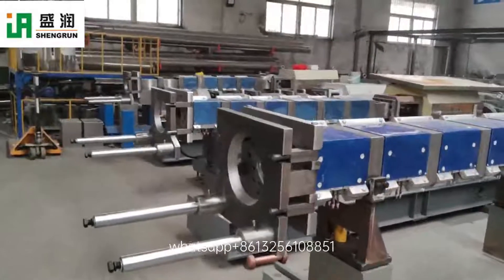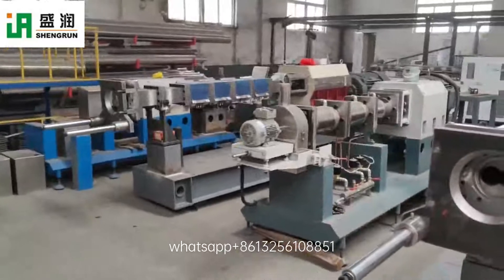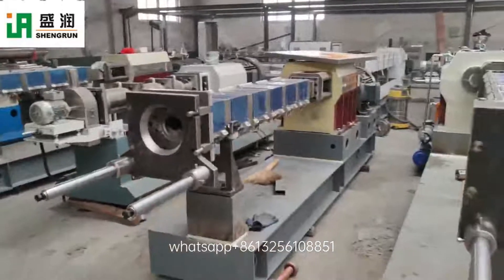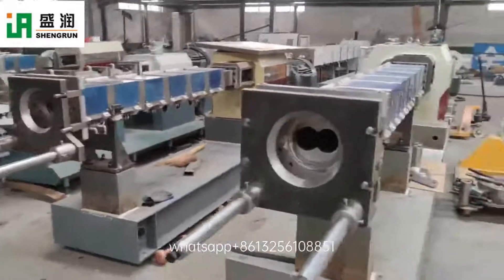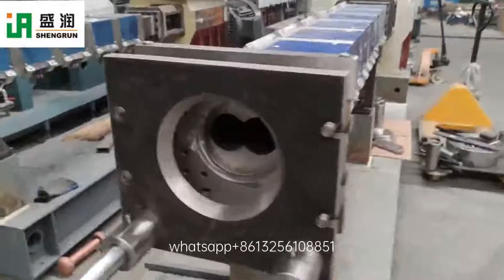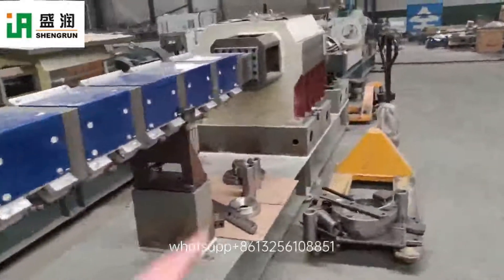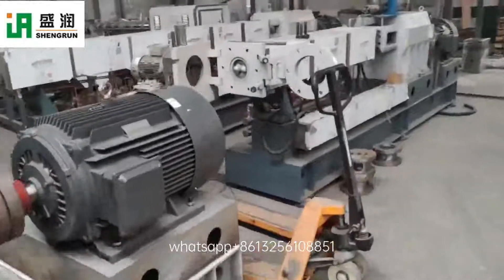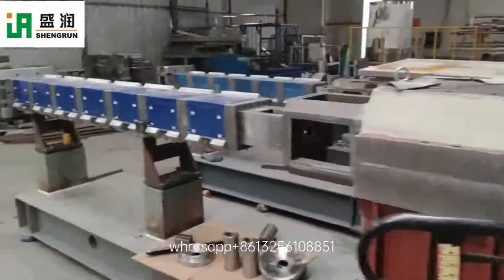75/95 Fortified Rice Extruder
75/95 Fortified Rice Extruder
Large quantities in stock! ! !
Live delivery for you in the shortest time! ! !
The highest quality, the lowest price! ! !
Jinan Shengrun Machinery Co., Ltd.